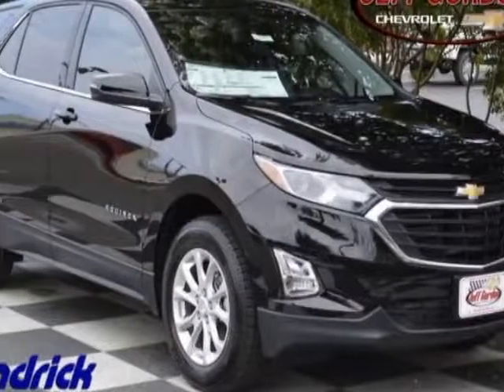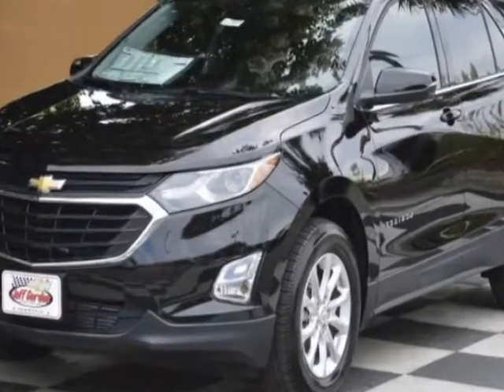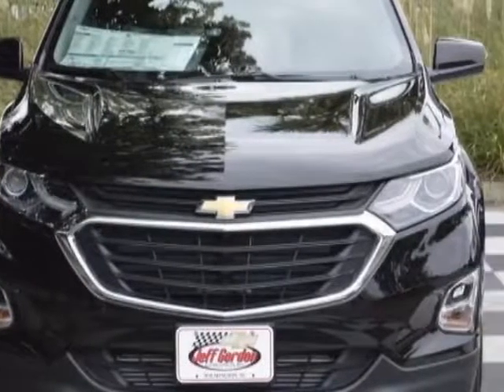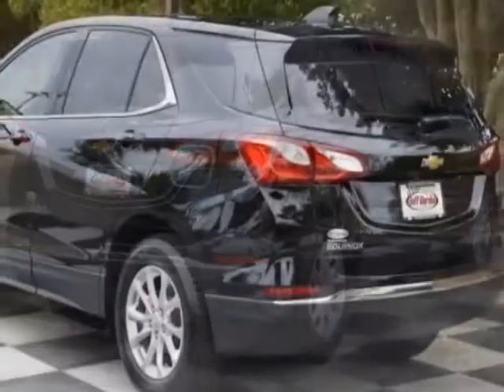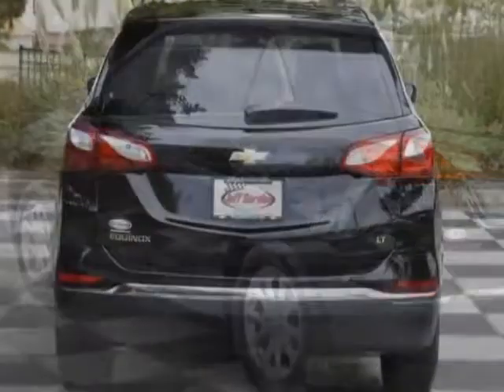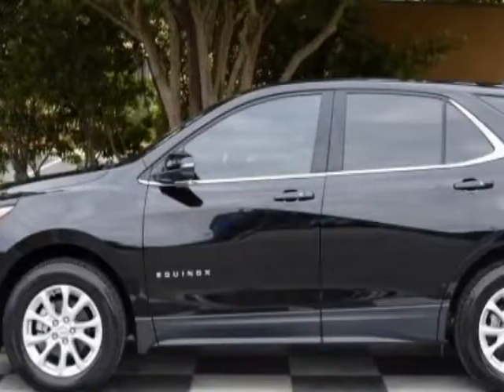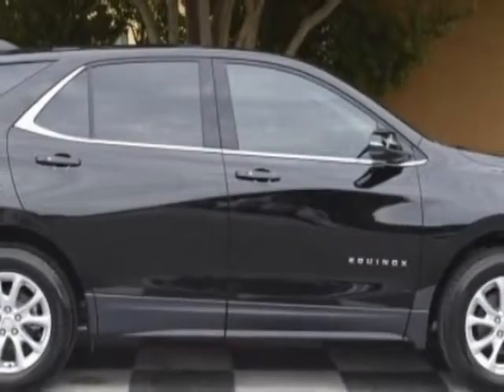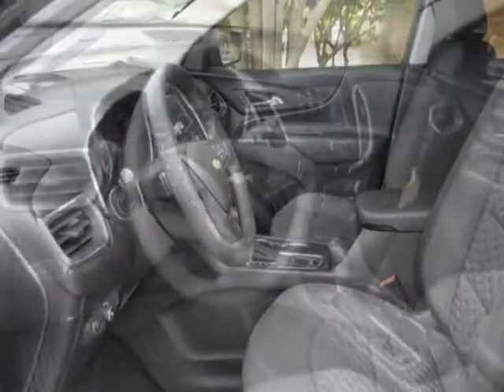2018 Chevrolet Equinox LT SUV - Wilmington, NC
Jeff Gordon Chevrolet, Wilmington, NC - Chevrolet Equinox LT